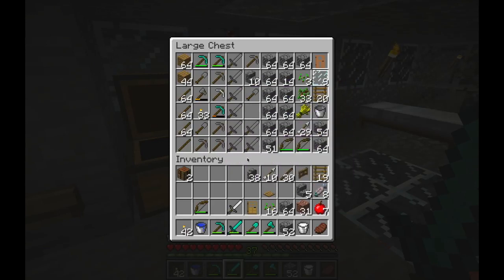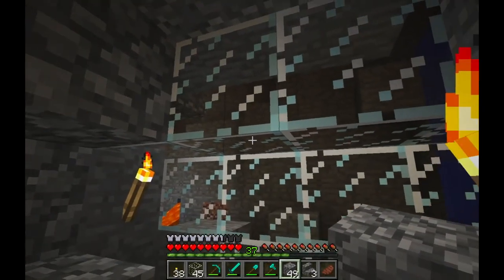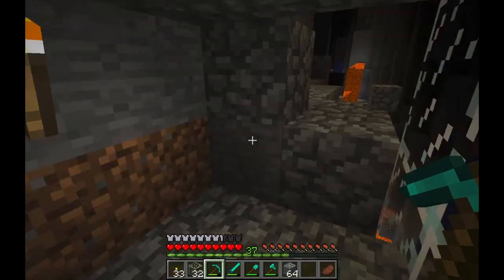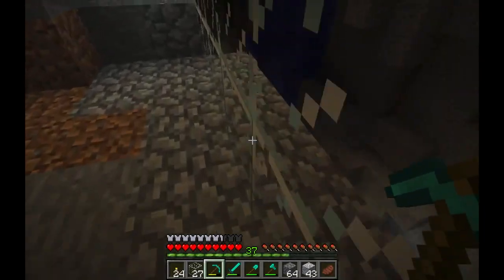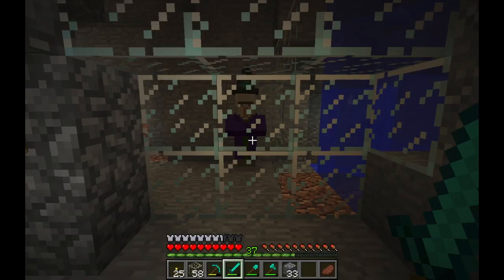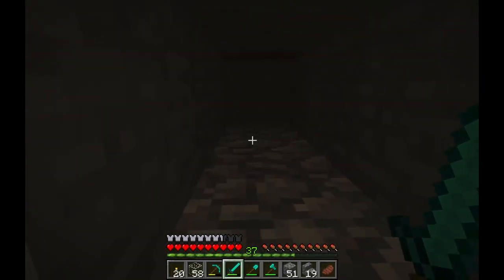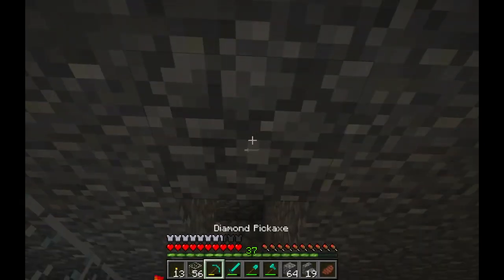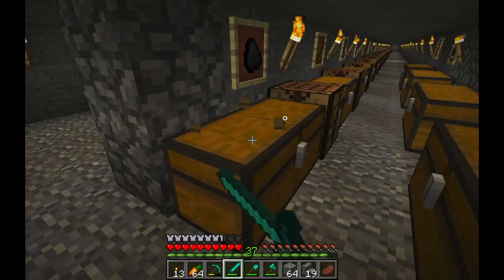ASMR Minecraft Let's Play - EP.3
Relax as I battle the mobs around my castle. I'm relatively new to Minecraft and I'm learning how to play so please have patience with this old man as I work to better my skills. Feel free to give me tips and pointers in the comments section. Your input is appreciated.

Your patronage helps to propel this channel along. My ASMR Relaxation Channel My Toy Channel I began playing Minecraft in my spare time in June of 2017. At the time of this video, this is the only Minecraft world I've ever built and I did it entirely in survival mode.  I am a newbie and the only thing I know for sure about Minecraft is that there is much to be learned about Minecraft. In my first two Minecraft videos I showed you my castle and mining outpost and all subsequent Minecraft videos will be gameplay videos of me learning new things, trying out your suggestions, and trying to stay alive and prosper. Concerning "survival" mode. I don't know much about creative mode other than you don't have to worry about anything happening to you, or to the treasures you've accumulated through hard work. Survival mode is what I prefer, and please keep in mind that this is only my opinion. You see, for me, there needs to be the element of "loss" involved in any video game I might play. In Minecraft, I am compelled to build and gather in order to better my life within the game. I think this aspect of the game is brilliant because it is our human nature to want to "make things" to make life easier and better. Survival mode brings in another element of real life, an element that keeps us alert and vigilant, and that element is "consequences of our actions". Like life itself, in survival mode, Minecraft has consequences, though thankfully not as devastating as those sometimes encountered in real life. The thought of having my Minecraft inventory lost all because I carelessly decided to tangle with a  Zombie on my way back to my home base, is enough to make me avoid the Zombies until I have safely deposited my haul of gold, silver, diamonds, and coal, into a storage chest back home. So, more than just the decision of where to place the next blocks, the decisions one needs to make in order to survive are what seems to appeal me. Minecraft is much more forgiving than real life though, probably because in order to survive and prosper in Minecraft, the right decisions seem so blatantly clear, and more importantly, easy enough to execute. Where as in real life, for different reason, things aren't always as clear for people. My message to everyone: when it comes to real life, think about what it took to get to whatever point you are now. Think of the hard work, the sacrifice by you, and perhaps by someone else that might have helped you get to wherever you are in life, and don't blow it...don't carelessly roll the dice with the Zombies when the consequences can be devastating.